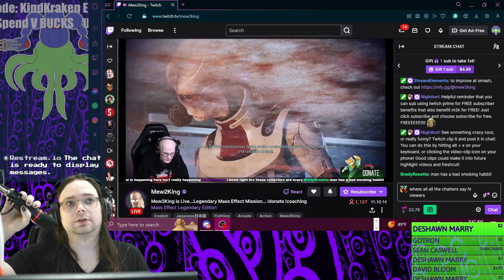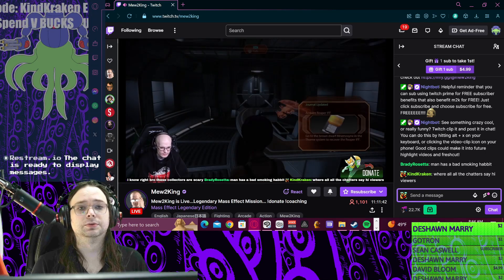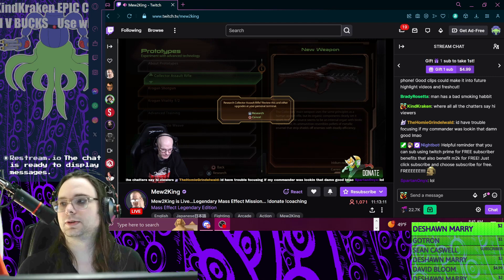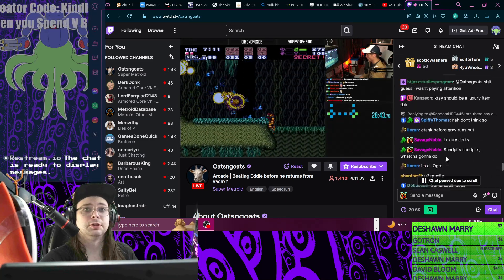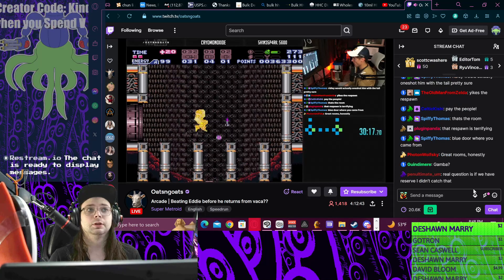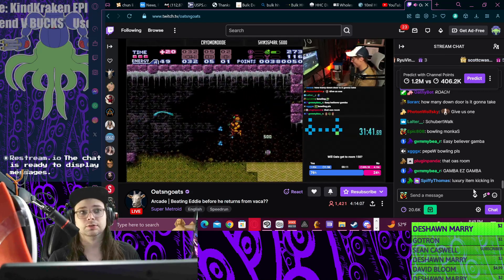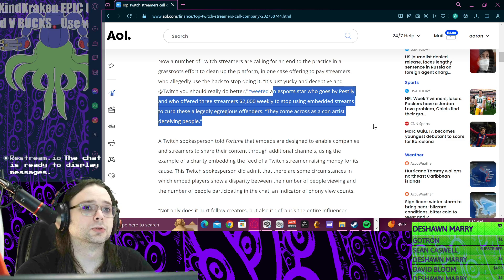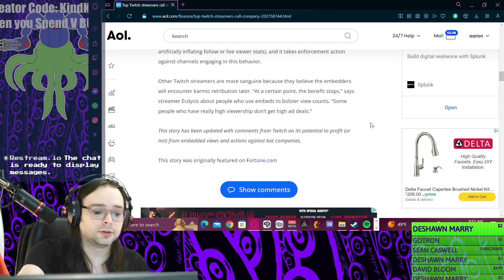Fake Views are Ruining Streaming on Twitch YouTube & More!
Have you noticed tons of viewers and almost not chatters more and more often? You are not along find out why here!